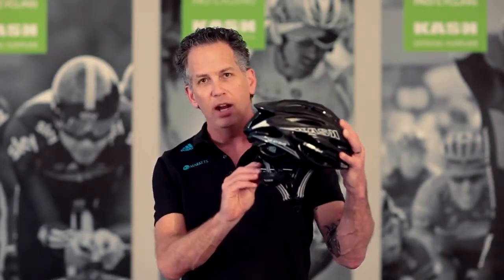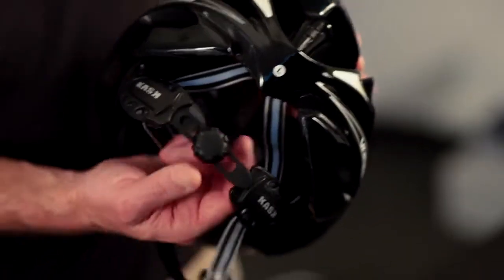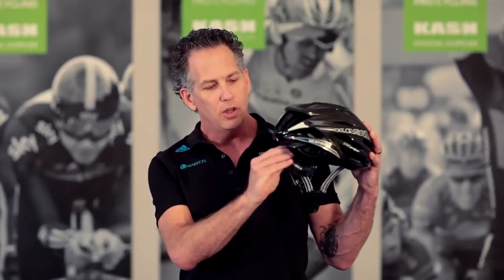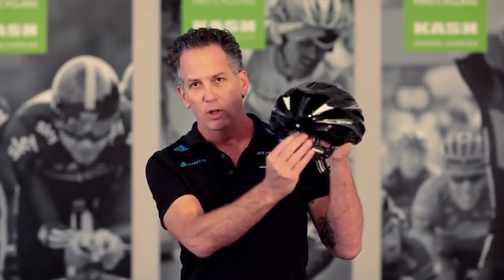KASK Vertigo Professional Cycling Helmet